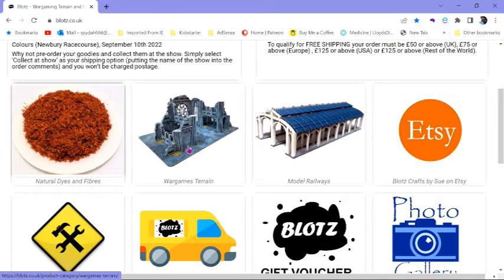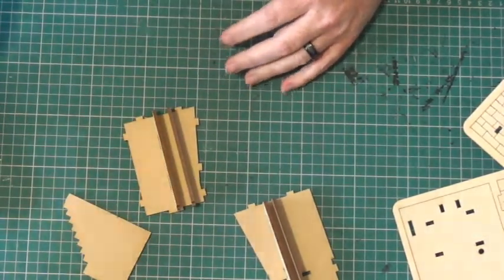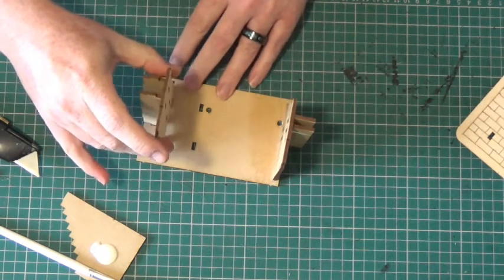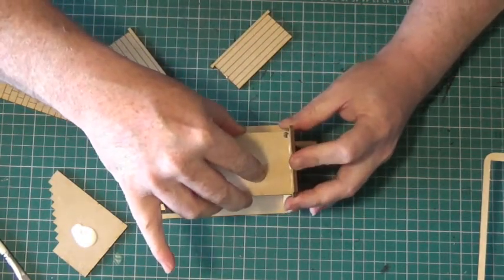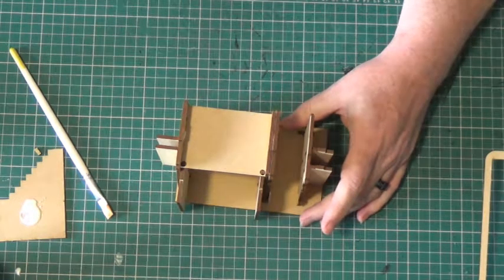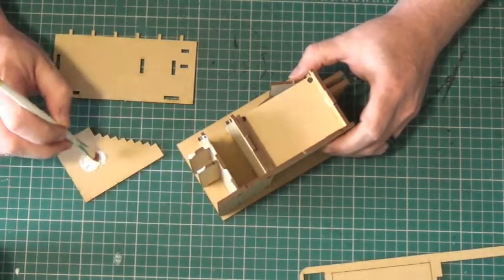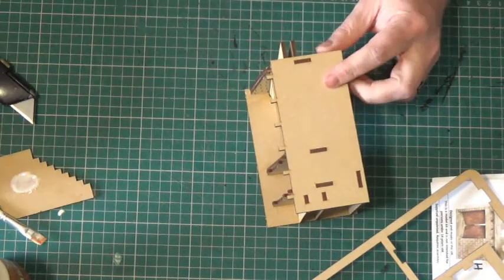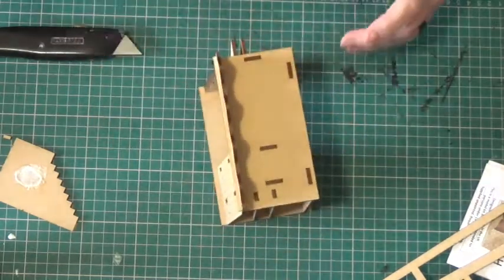MDF Terrain Episode 4 Building 2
And here we continue the series of videos where I focus on MDF terrain, This is the second of the terrain kits courtesy of Andy at Wigan Wargames and RPG Club, it is also the build in full.